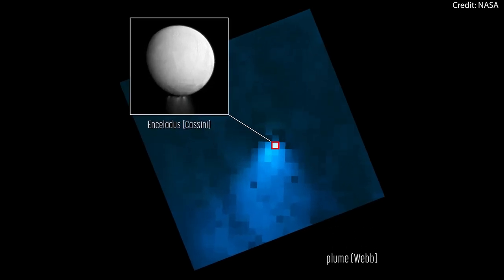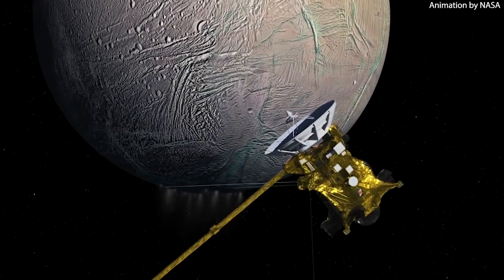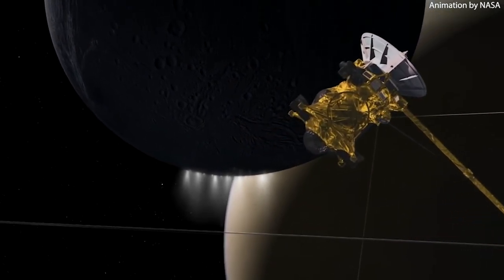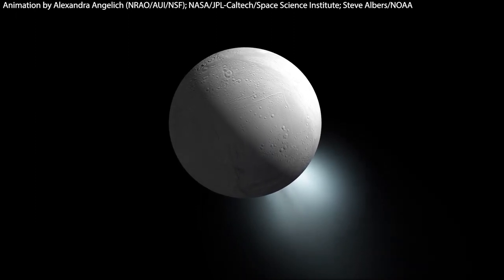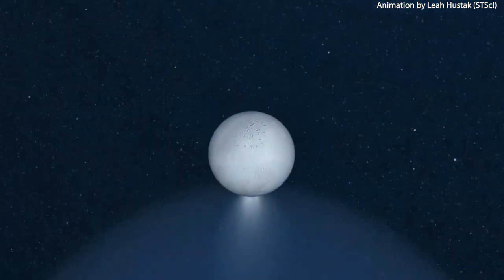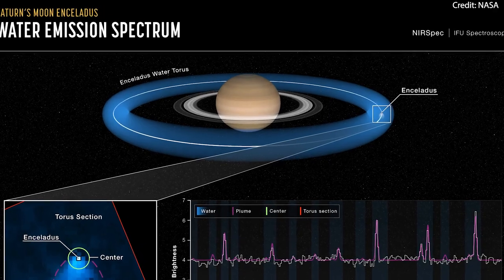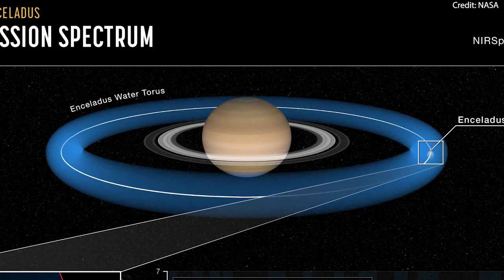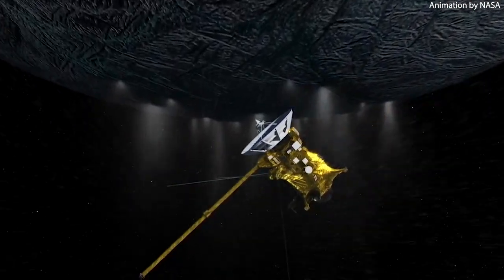Webb Unveils Shockingly Large Water Plume Coming From Our Neighbour's Moon!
Scientists using NASA's James Webb Space Telescope have spotted a water vapor plume shooting out from Saturn's moon, Enceladus. This plume stretches more than 6,000 miles – that's about the same distance as from Los Angeles to Buenos Aires! This is the first time we've seen water spewing out over such a vast distance. The telescope is also giving us a new perspective on how this water is supplied to Saturn and its rings.